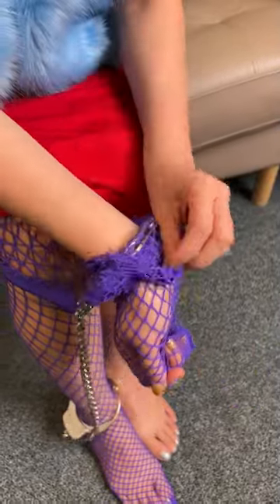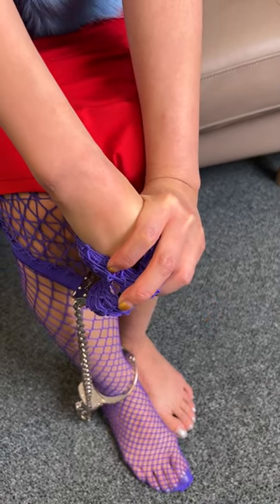Woman knows how to get out of handcuff!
The videos on this page include scripted dramas, satires, parodies, magic tricks, pre-recorded videos, and other forms of entertainment. Names, characters and incidents are often the product of the director’s imagination, so any resemblance to actual persons or actual events is purely coincidental.